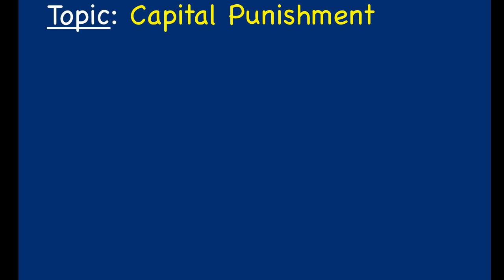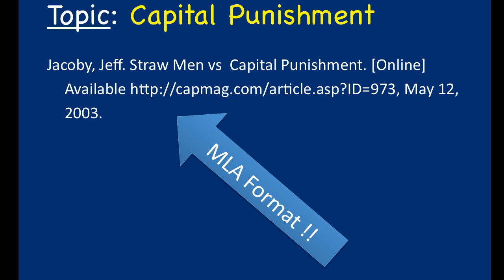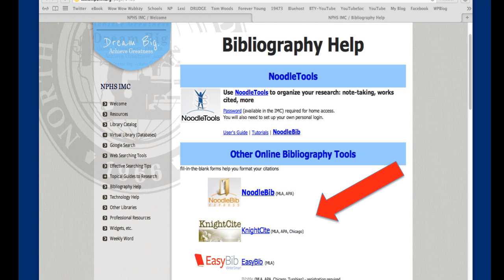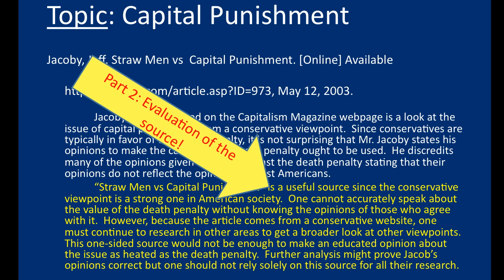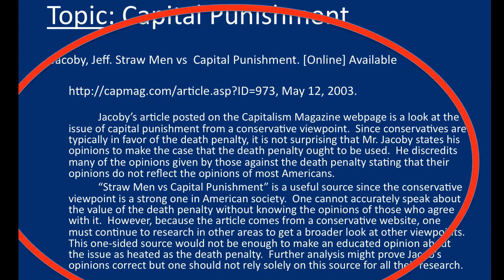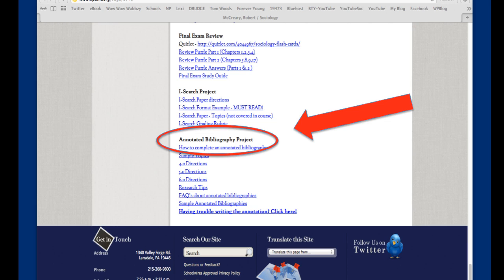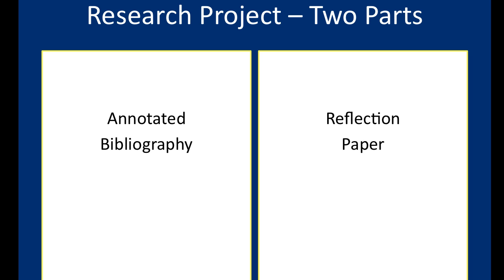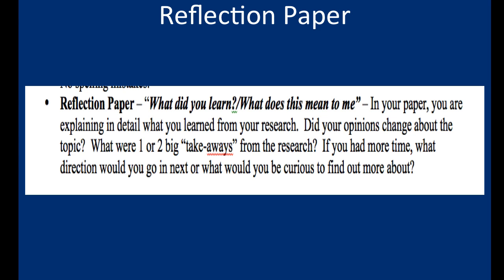How to write an Annotated Bibliography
Mr. McCreary explains the details of the annotated bibliography project.